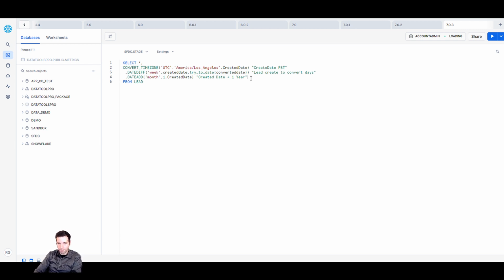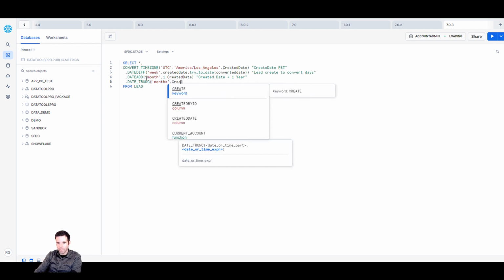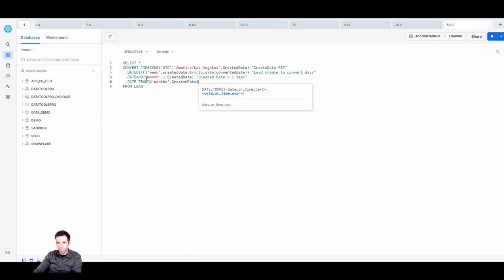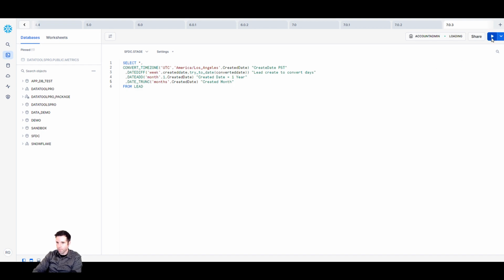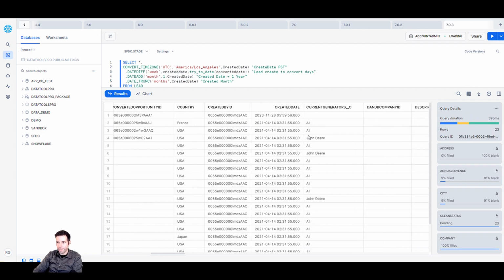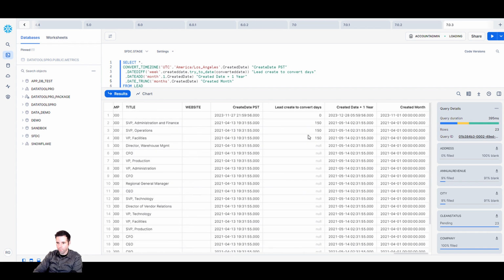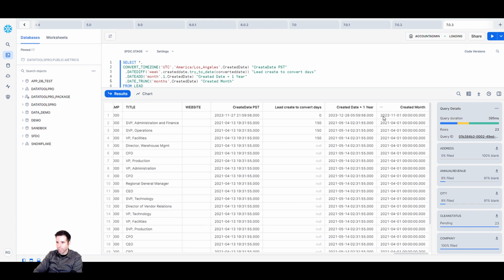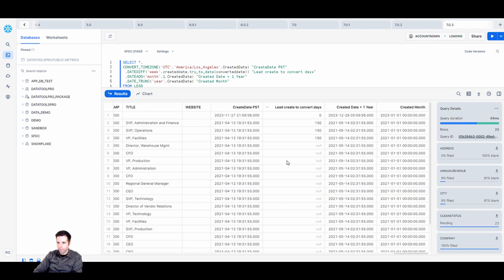7.0.3 Snowflake DATE_TRUNC